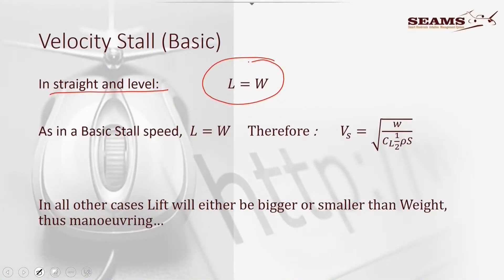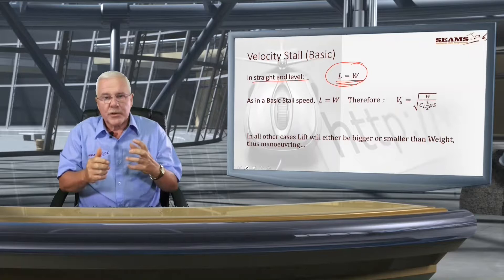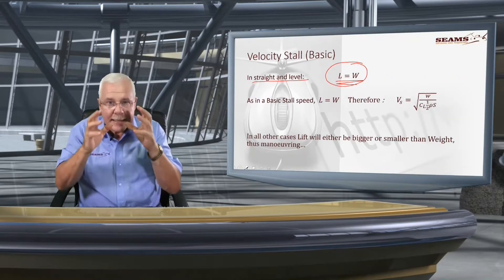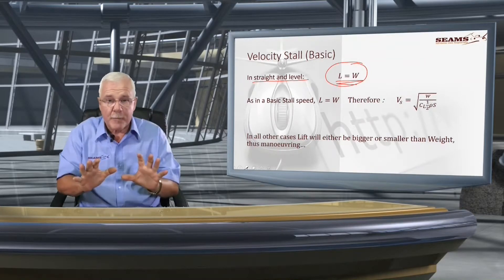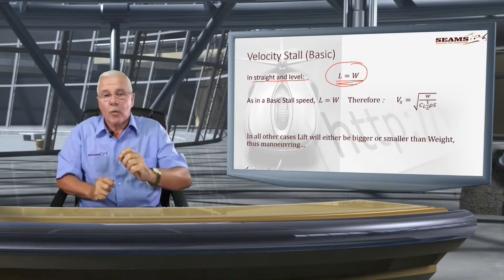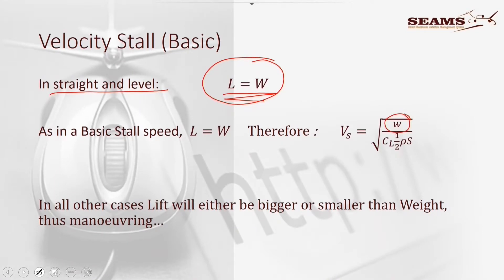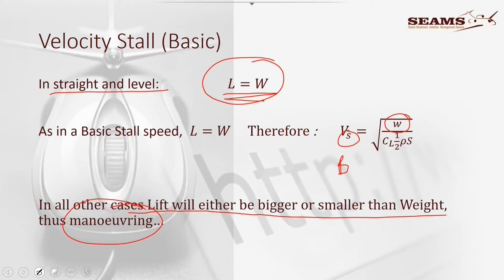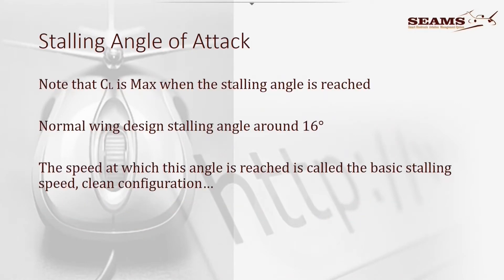Stalling I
Number 1 of 5 short lectures on stalling by Charlie Marais.
SEAMS Studio